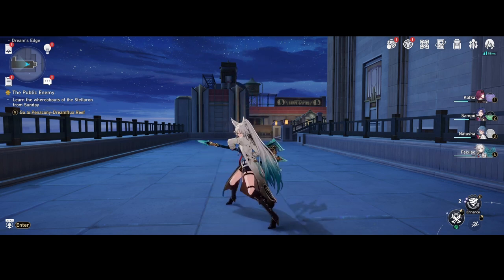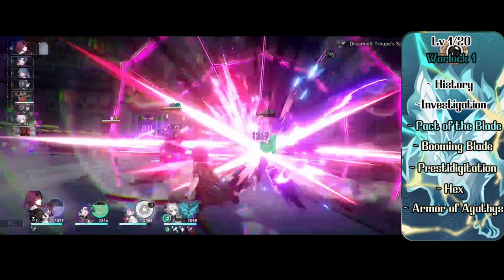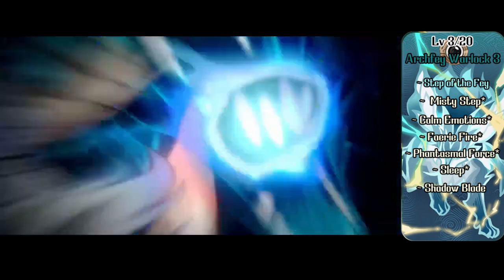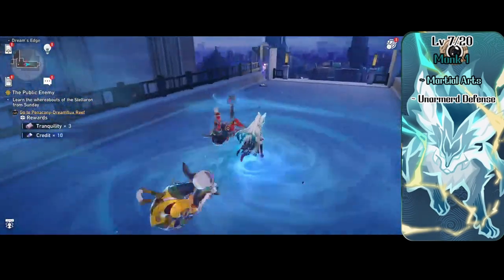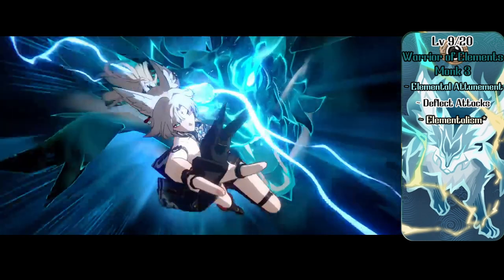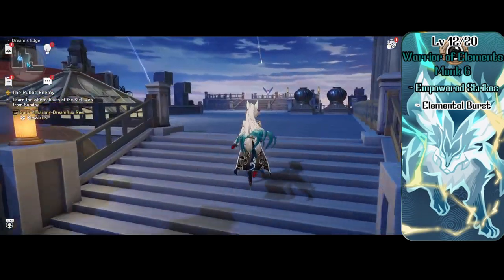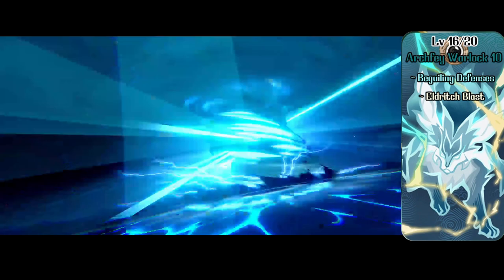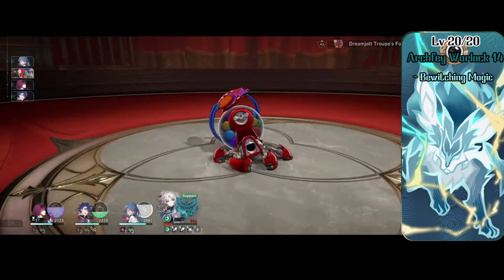How to build Feixiao in D&D (Honkai Star Rail for D&D)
Welcome, Nameless Trailblazer, and welcome to Honkai Star Rail in DND! In today's commission, we'll discuss Feixiao.

▼ OPEN ME ▼
🕘TIMESTAMPS
0:00 Introduction
0:11 Species, Background, and Stats
1:11 Level 1 -5
3:12 Level 6 - 10
5:20 Level 11 - 15
7:05 Level 16 - 20
8:16 Ending
SOCIALS